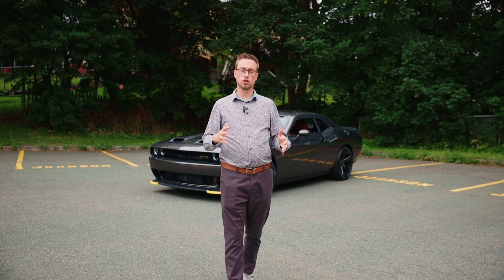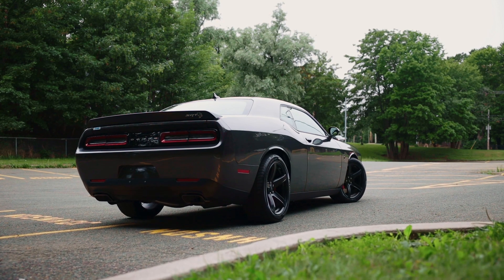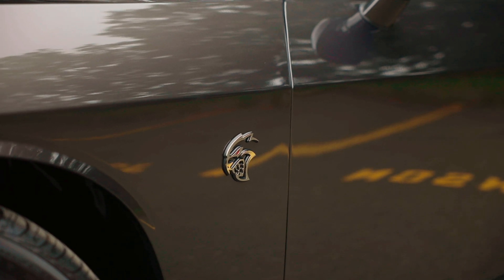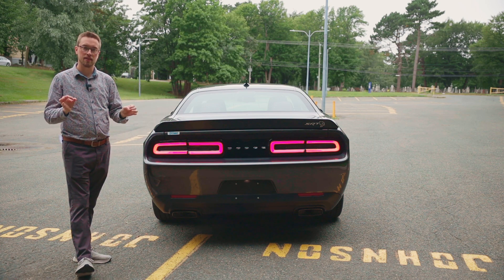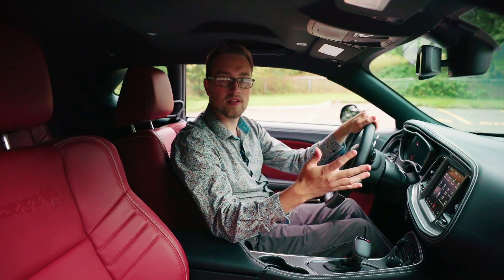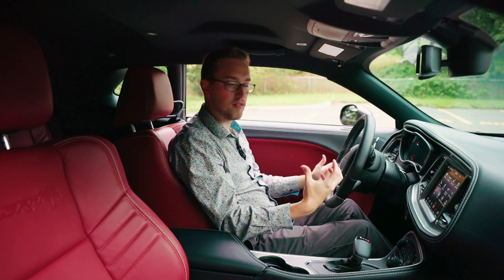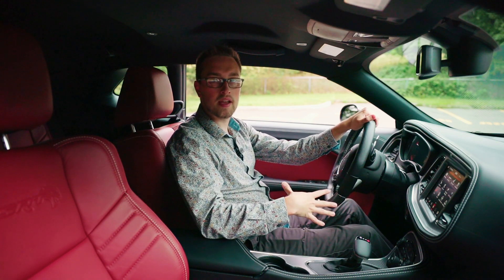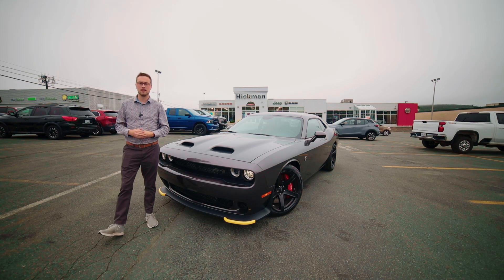2022 Dodge Challenger SRT Hellcat Redeye - The True Smile Per Mile Muscle Car!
The 2022 Dodge Challenger SRT Hellcat Redeye edition is more 'Murica than apple pie and country music. Bundled up into one beefy and burley muscle car, the Challenger SRT Hellcat Redeye is equipped with over 700 horsepower and over 600 lb/ft of torque. If the power isn't enough for you, I'm sure the Hellcat scream from the 6.2L V8 engine will make up for it as you rip down the tarmac! 🔥

With a classic aggressive front facia, the 2022 Dodge Challenger SRT Hell Cat Redeye edition grabs attention whether it's racing down the road or simply parked in its den.

Inside the cabin, we have red leather SRT Hellcat seating with an 8'' infotainment that manages your traditional Apple CarPlay and Android Auto, as well as the performance gadgets including the timers, gauges, and customizable dynamics that you can monitor and control when you're ripping up the track.

Available now at Hickman Chrysler, the 2022 Dodge Challenger SRT Hellcat Redeye Edition won't last long! Come in for a test drive today!

Chapters:
Intro - 0:00
Under the Hood - 0:37
Exterior Options - 0:48
Exhaust Sound - 1:44
Interior - 1:59
Driving Sounds - 3:25
Closing Captions - 3:42